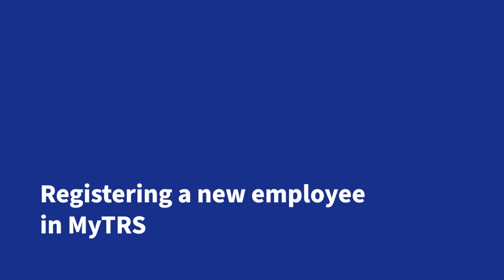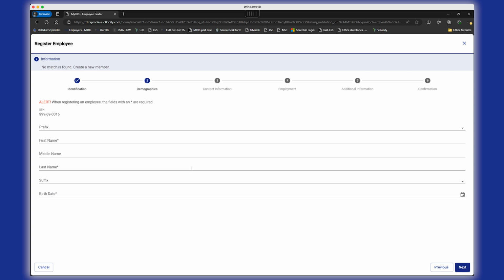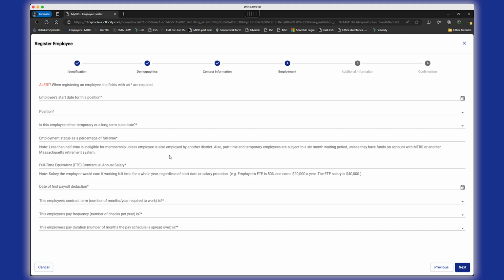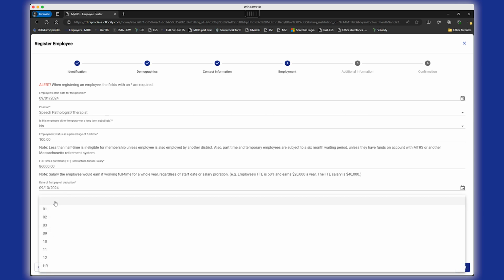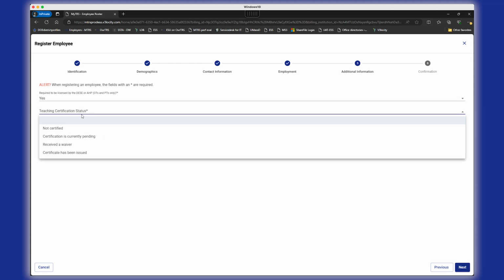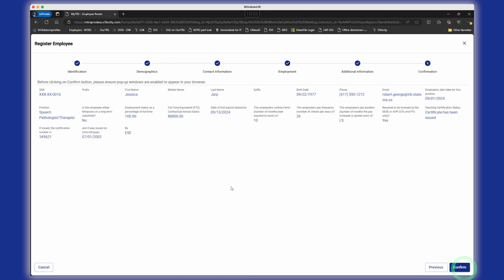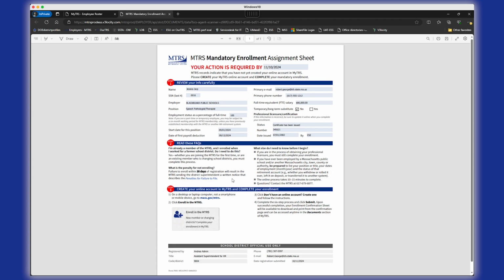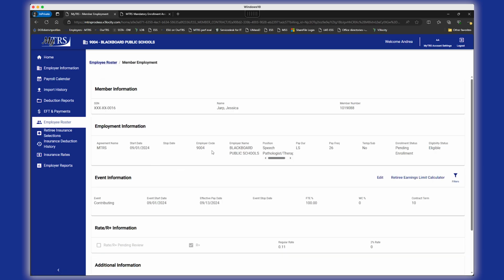Registering a new employee in MyTRS